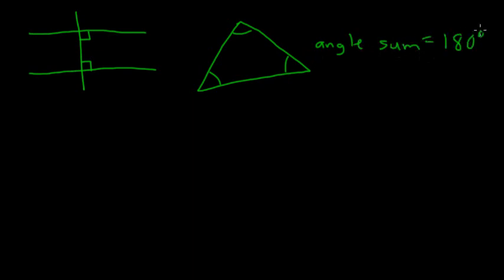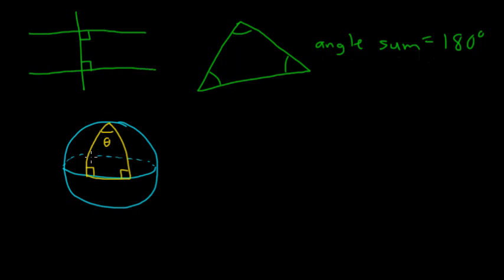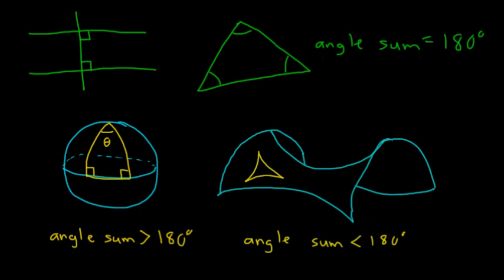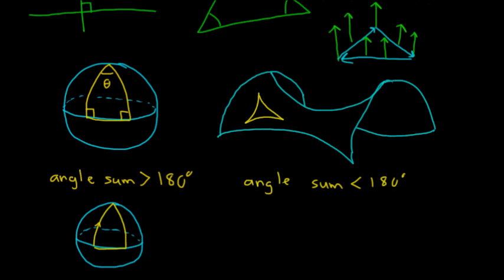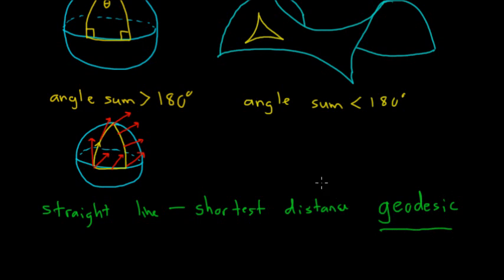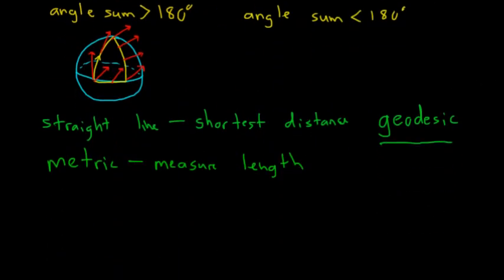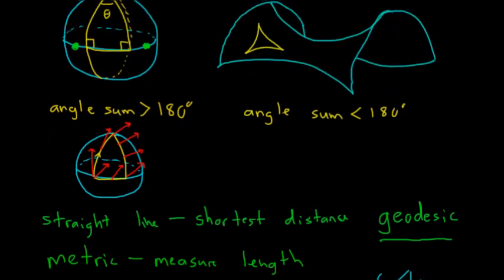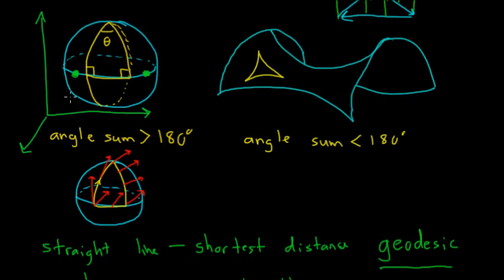General Relativity: 3 - Curved Geometries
A brief introduction to curved geometries which will be useful in understanding general relativity.  Part of a video series on general relativity.